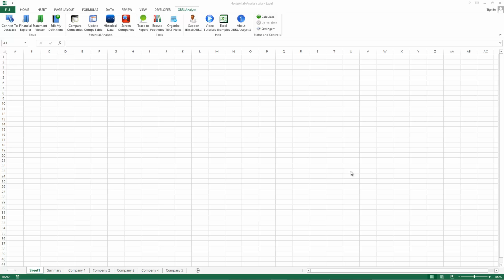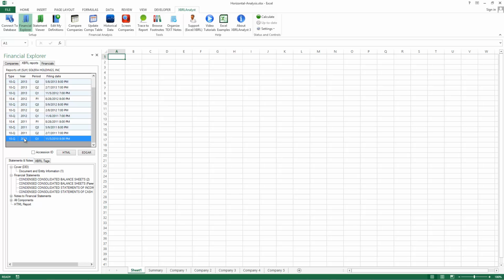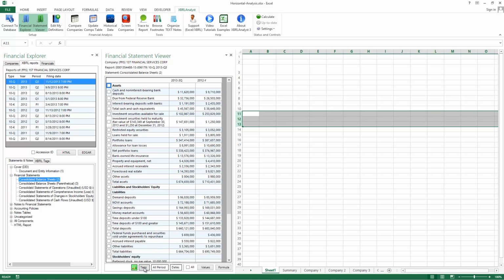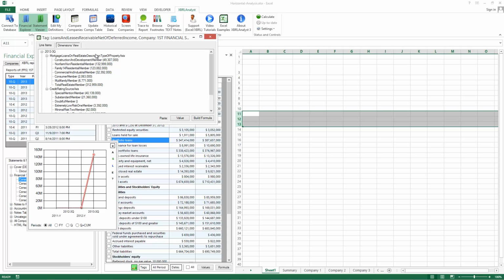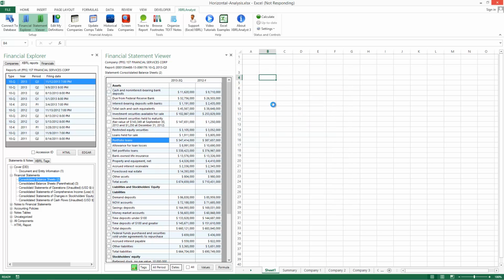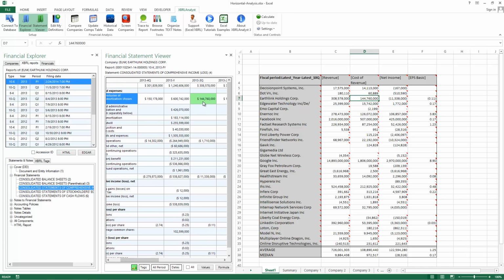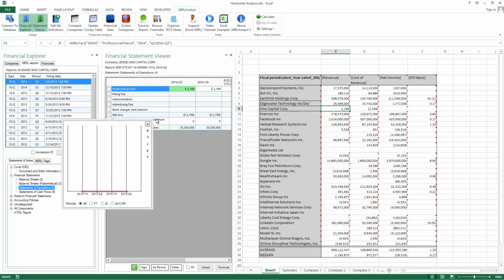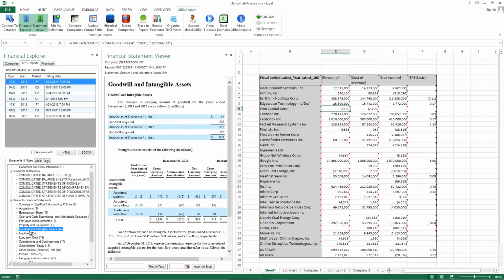XBRLAnalyst for SEC filing data in Excel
New XBRLAnalyst provides all details of SEC reports (10-K, 10-Q, etc) in Excel. The video shows how XBRLAnalyst made it very easy to find and then drag&drop XBRL data from reports in your Excel models and tracing the data back from Excel worksheets to original source in SEC filings. All the data is clean as reported and well annotated for easy cross-checking.